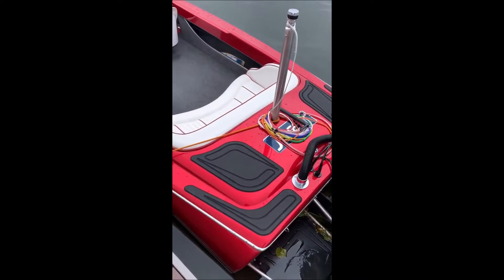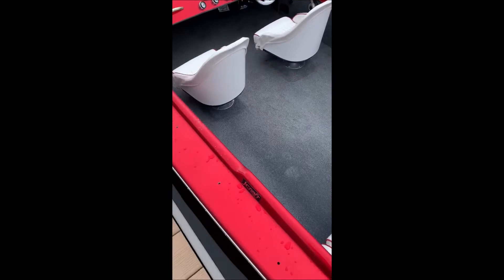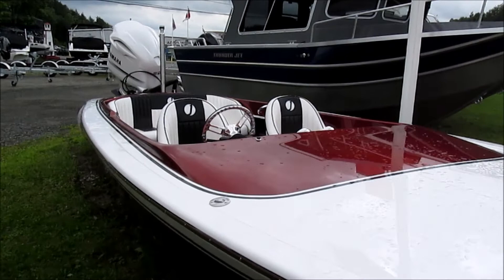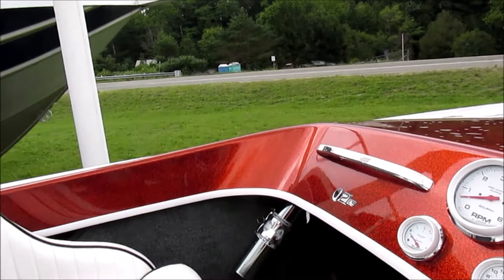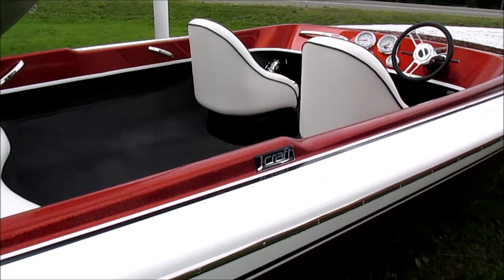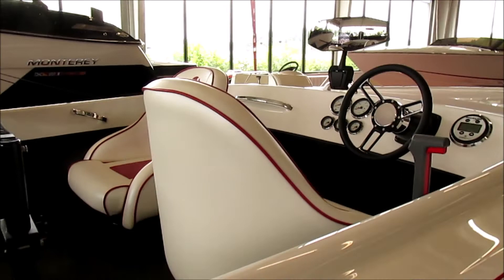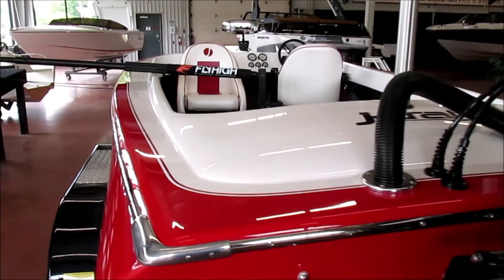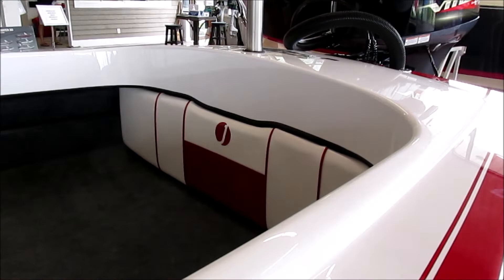j craft then and now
During the 70s and 80s if you were lucky enough be be skiing or behind the wheel of a J-Craft in Ontario, you were lucky enough! I saw my first J-Craft speeding across the lake as a little boy. Sleek and fast, trimmed out just right, Mercury tower of power looking like a monster on the back, and usually with a skier in tow.  A the CNE ski shows of that era, the towing was the duty of two white J-Crafts and their Johnson’s navigating the pyramid of skiers back-and-forth at the exhibition place.
Fast forward to 2019 and the original J-Craft design has been modernized it into a 21 foot beast.